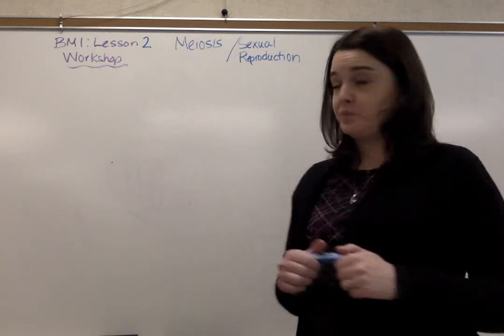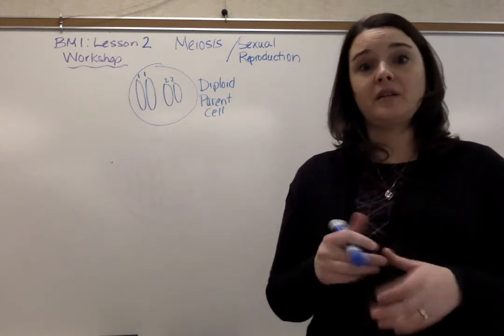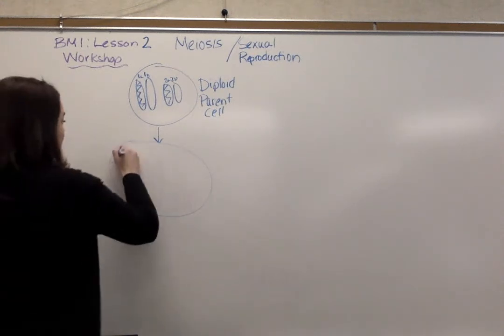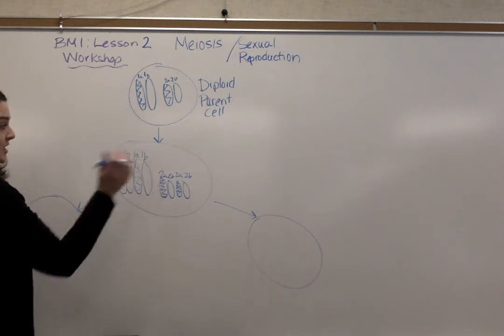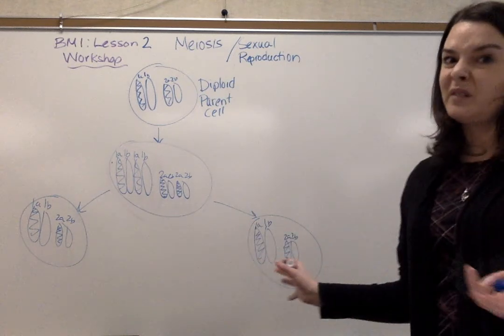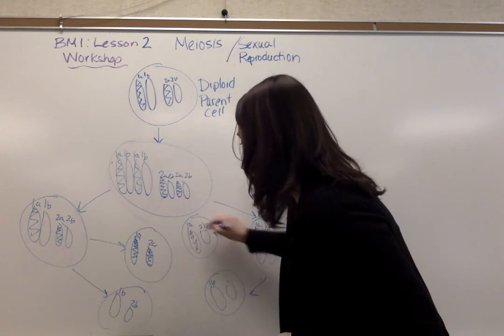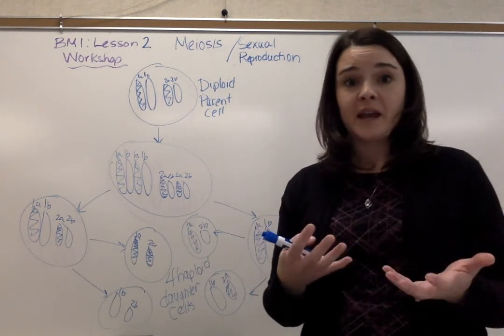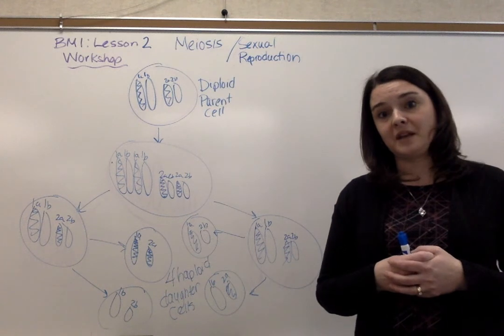BM 1 Lesson 2 Meiosis and Sexual Reproduction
Watch this video to help you understand meiosis and asexual reproduction. Draw it side by side with your mitosis drawing